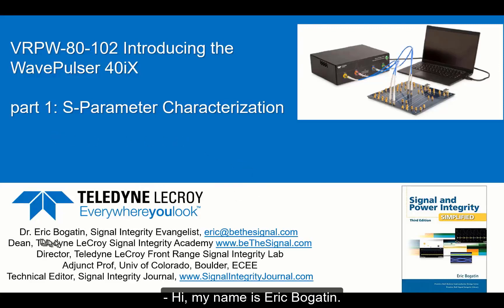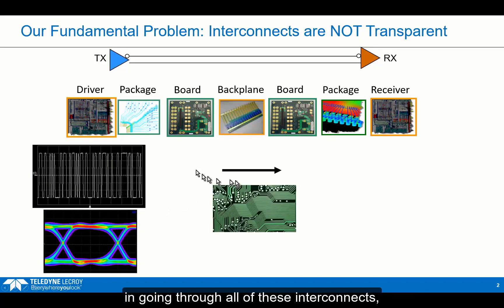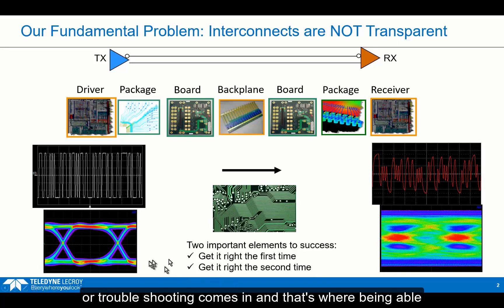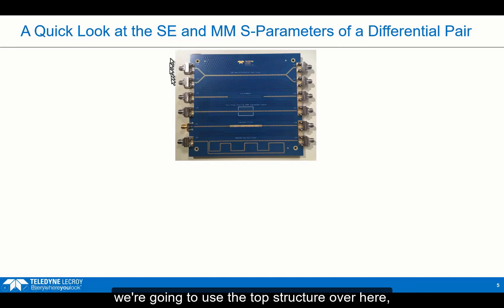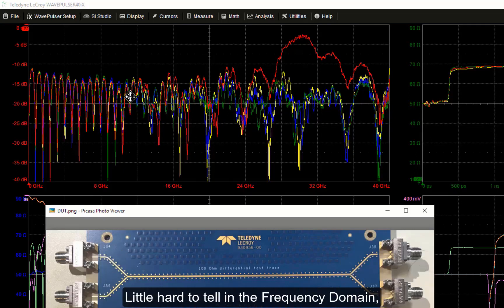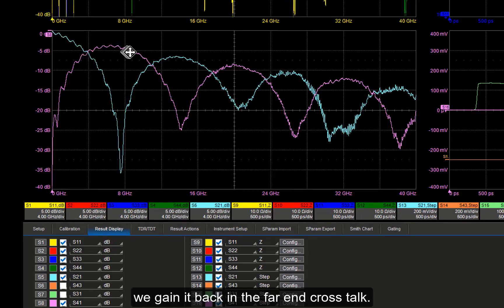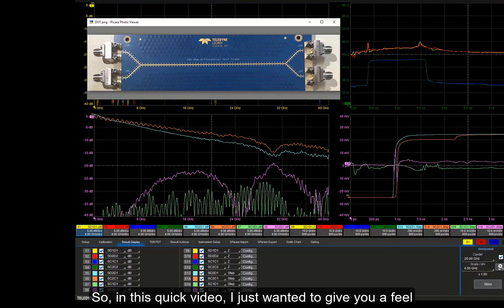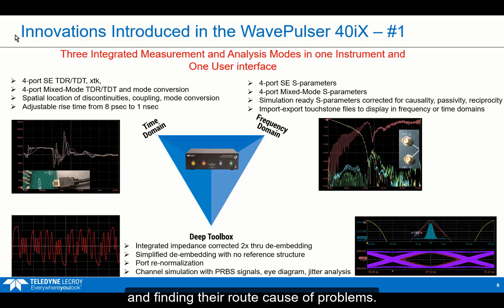WavePulser 40iX: S-parameter Characterization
In this video demonstration, Dr. Eric Bogatin uses the WavePulser 40iX High-speed Interconnect Analyzer to characterize high-speed interconnects focusing on measuring frequency response with S-parameters.